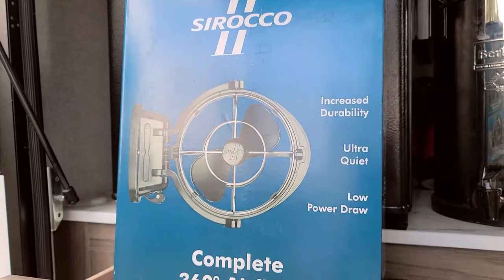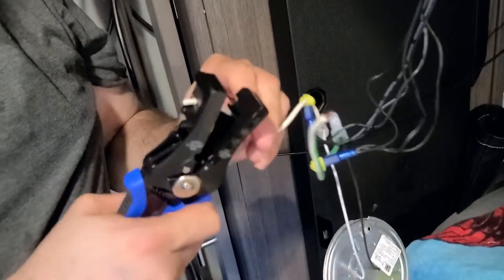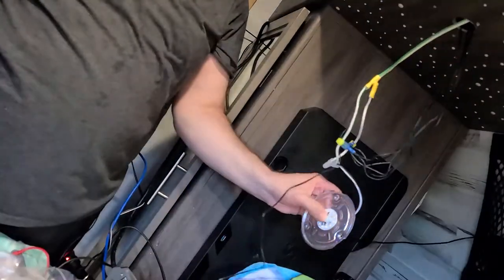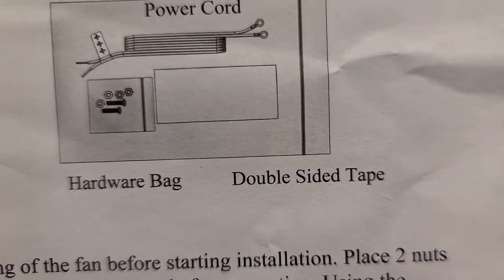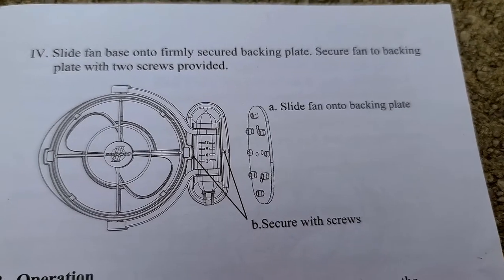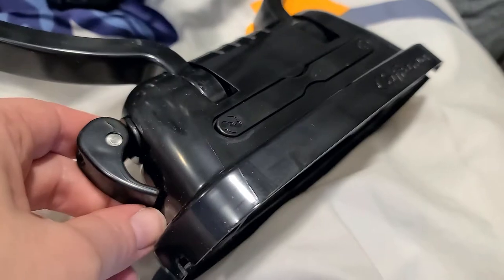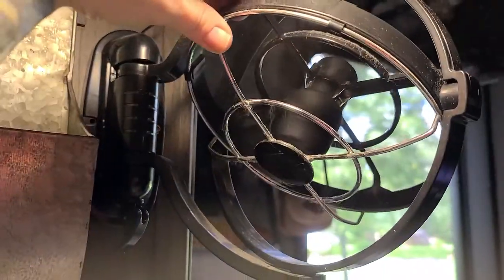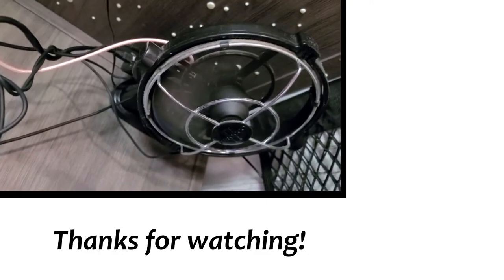Caframo Sirocco II Fan 3- Speed Gimbal Fan INSTALLATION & Review!! Bonus: 3 Months Later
Summertime came, and we were absolutely melting inside our RV!! Not to worry...help came in the form of these AMAZING Caframo Sirocco II Fan 3-Speed Gimbal Fans. We've been using them for 3 months, and we LOVE THEM!! If you are considering purchasing one of these yourself, or if you wonder what installation looks like, this video is for you!